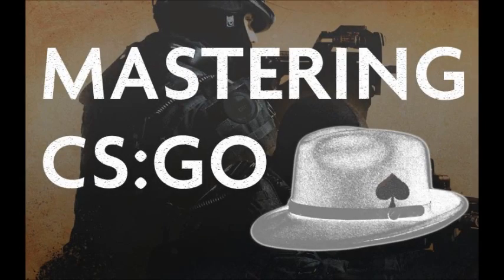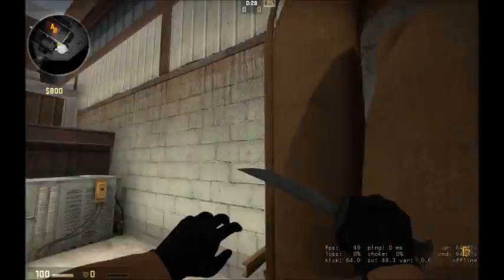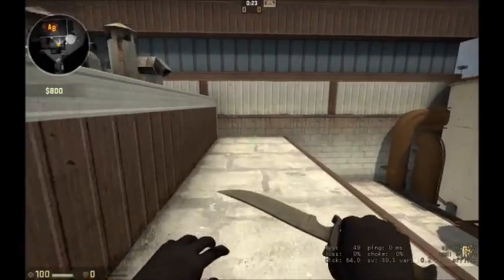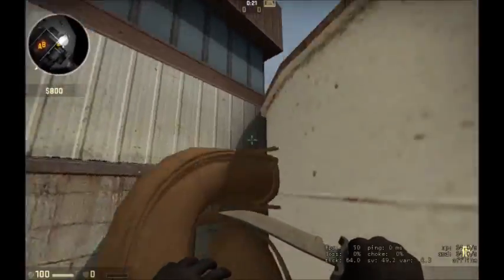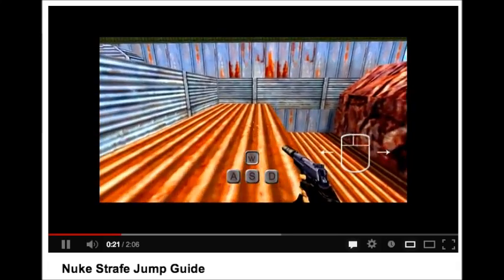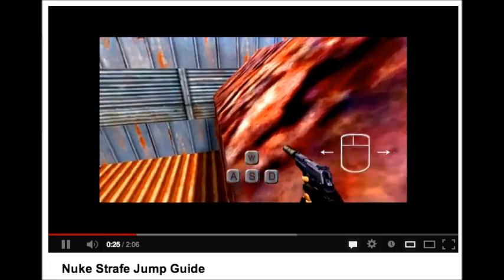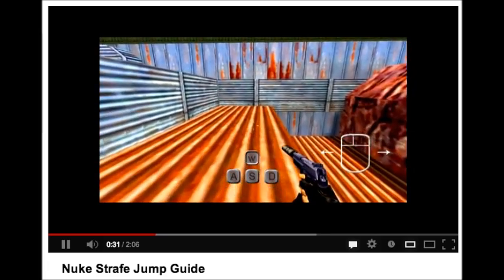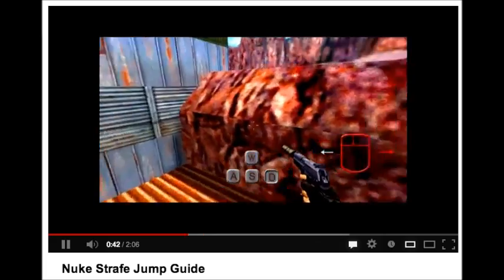Mastering Counter-Strike: GO - [8] How the $*&% do you make the de_nuke silo jump?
This is the eighth in a series of videos where I set out to train myself to mastery in Counter-Strike: Global Offensive, the newest version of CS from Valve.

In this video, I attempt to learn strafe jumping and to make the jump to silo on de_nuke. Attempt being the key word.